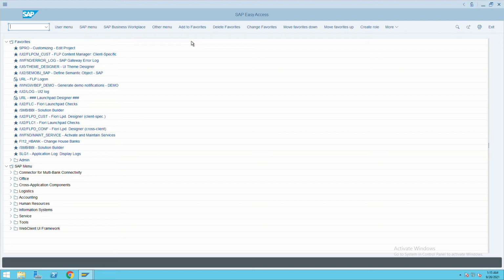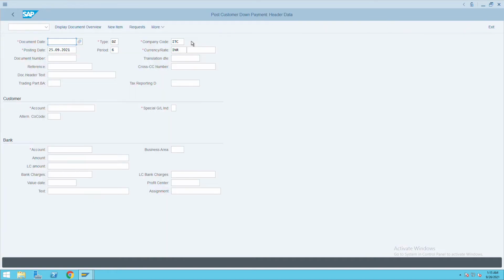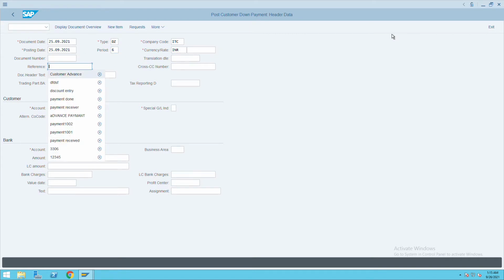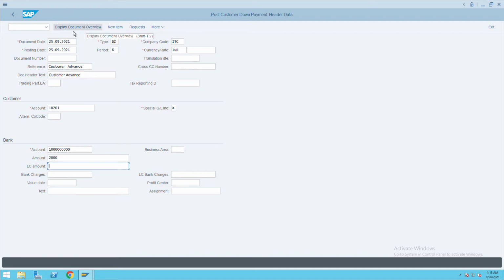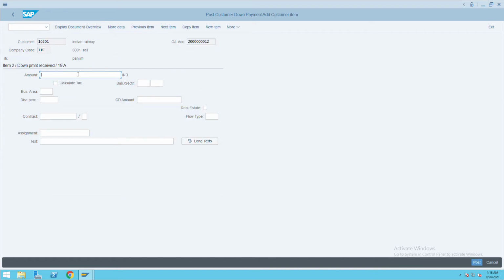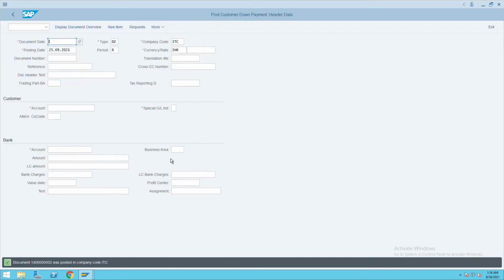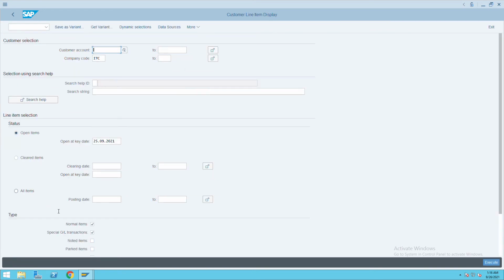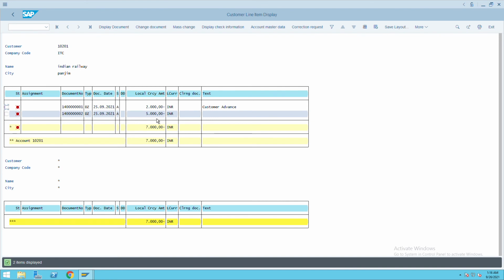Customer Advance Receipt Posting | T Code – F-29 | S/4 HANA Finance | SAP S4 HANA Finance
Customer Advance Receipt Posting | T Code – F-29 | SAP S4 HANA Finance | SAP Passion
sap s/4hana finance | SAP FICO online training | FICO configuration | FI end to end configuration | S/4 HANA Finance configuration | SAP FICO Training |